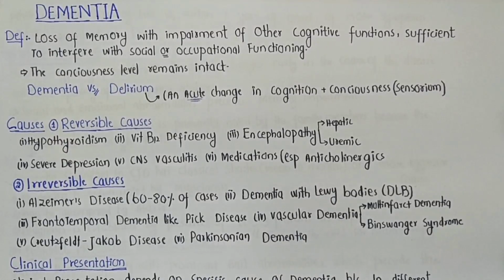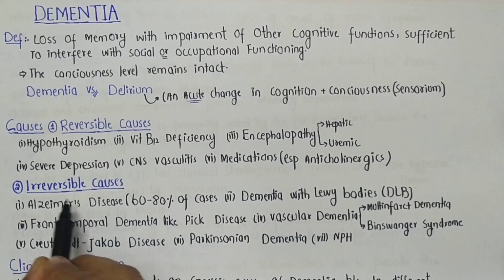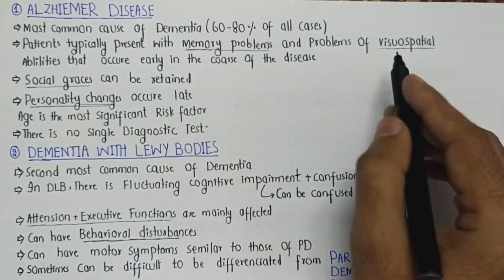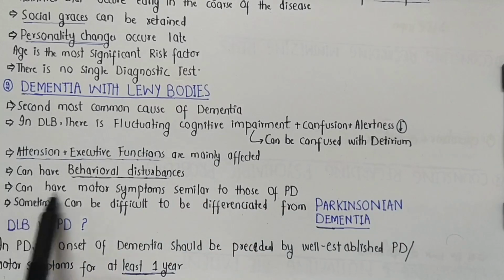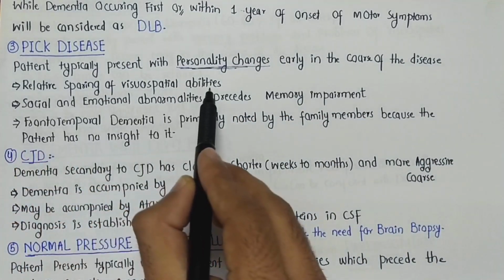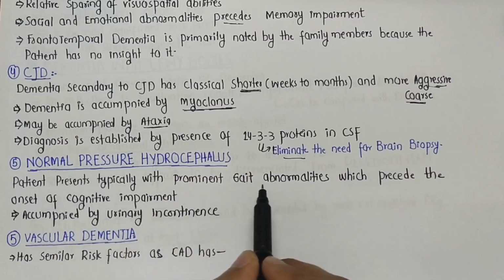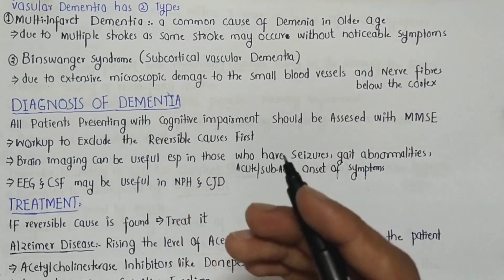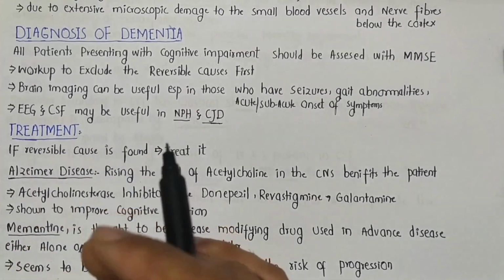Dementia|Dementia medicine|Alzheimer's Disease|Medicuisine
In this video we have completely covered
Dementia
Dementia clinical presentation
Dementia medicine topic
Alzheimer's Disease
Alzheimer Disease
Creutzfeldt Jakob Disease
Dementia with Lewy bodies
Lewy body dementia
Pick Disease
Frontotemporal Dementia
Vascular Dementia
Multi Infarct Dementia
Binswanger Syndrome
Normal pressure hydrocephalus
Alzheimer treatment
Alzheimer Disease treatment
For